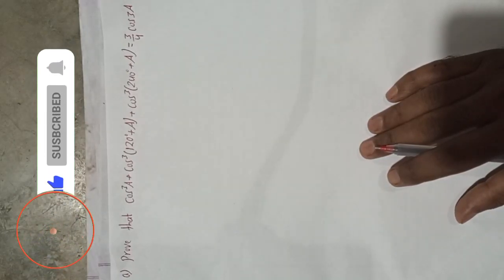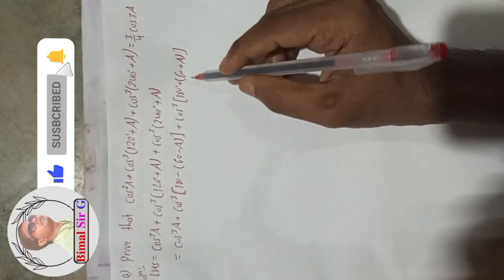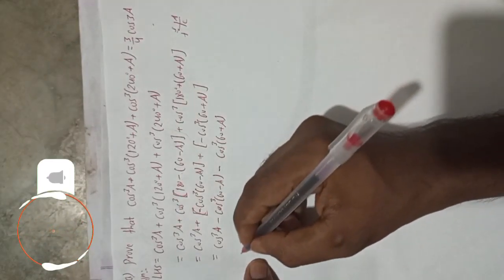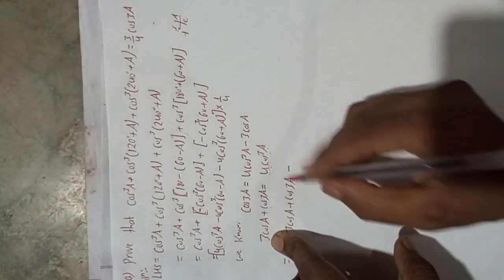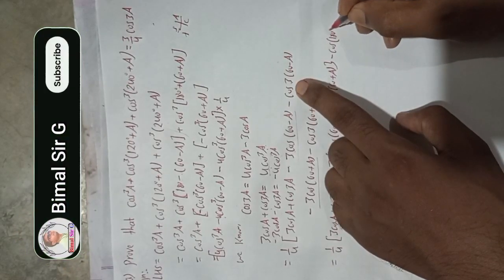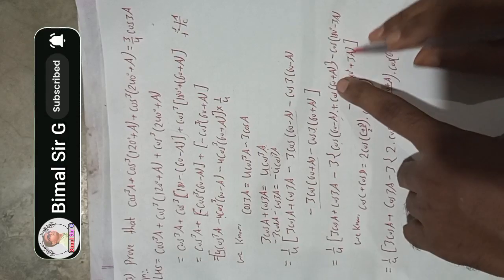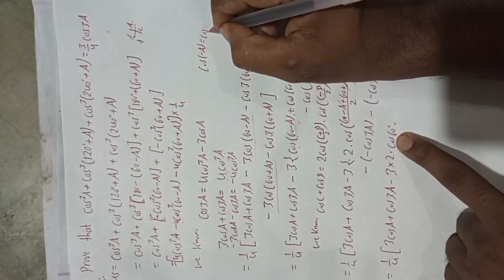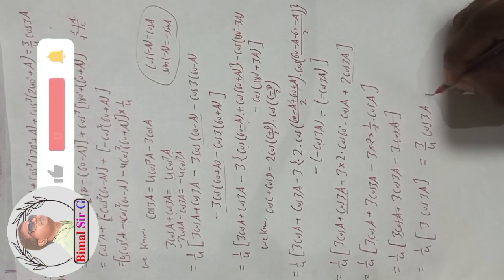class 10 Prove that cos^3 A + cos^3 (120+A) + cos^3 (240+A) = 3/4 cos3A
21. (a) Prove that cos^3 A + cos^3 (120 deg + A) + cos^3 (240 deg + A) = 3/4 * cos 3A

Prove that cos^3 A + cos^3 (120+A) + cos^3 (240+A) = 3/4 cos3A